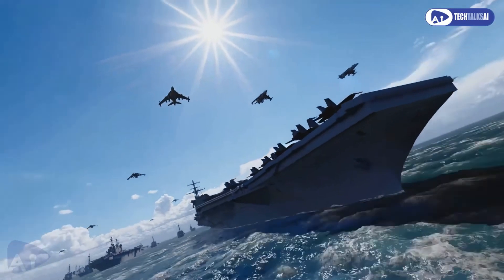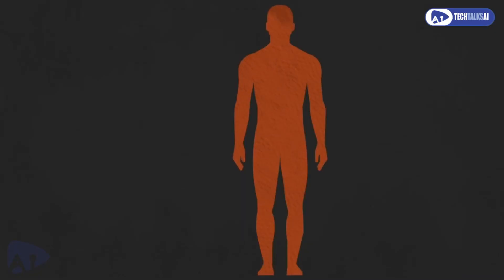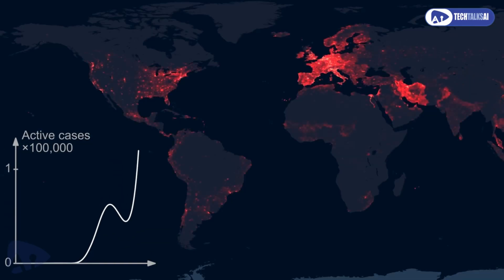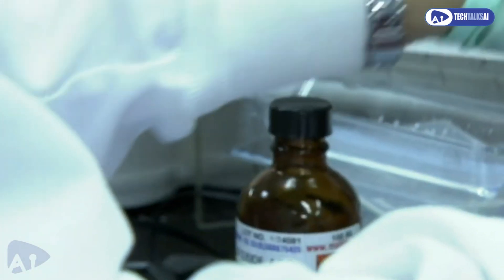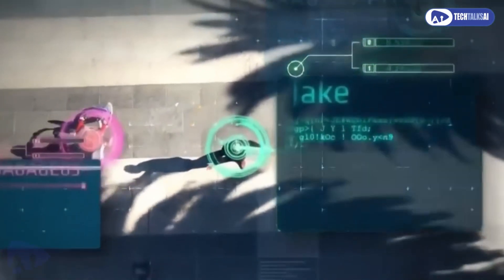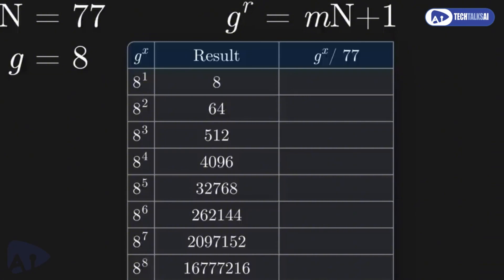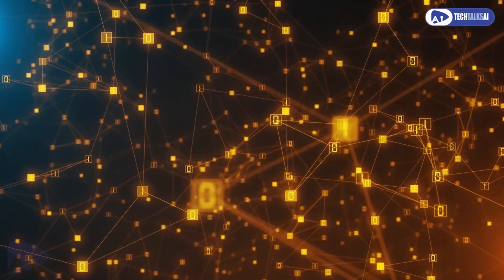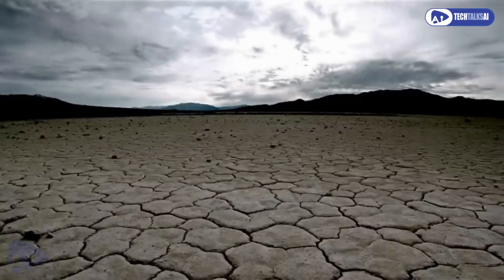6 Shocking Technologies That Could Redefine Humanity in the Next Decade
In this eye-opening video, we uncover 6 shocking technologies that are set to redefine humanity and revolutionize the way we live. From AI-driven autonomous weapons and ethical dilemmas in genetic engineering to groundbreaking quantum computing and climate engineering solutions, these advancements promise to transform society—but not without significant risks.

Explore how these innovations could reshape the world, alter global dynamics, and challenge our understanding of ethics, responsibility, and the future of humanity. Join us as we dive deep into the fascinating and controversial realm of cutting-edge technologies and their potential consequences.

💬 Join the conversation—what’s your take on these technologies?"

*Timecodes*
0:00 - Intro
0:24 - AI and Autonomous Weapons
1:19 - Genetic Engineering
2:10 - Bioweapons and Synthetic Biology
4:48 - Surveillance Technologies
5:18 - Quantum Computing
6:43 - Climate Engineering